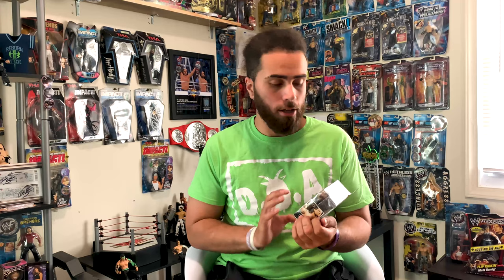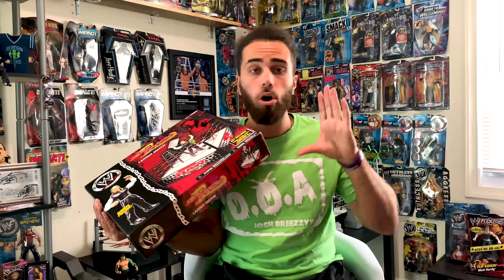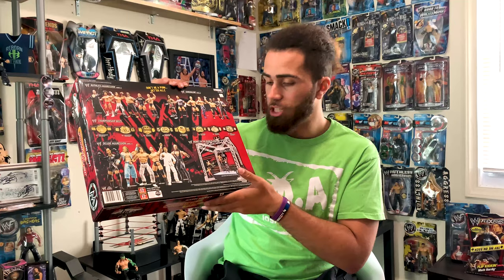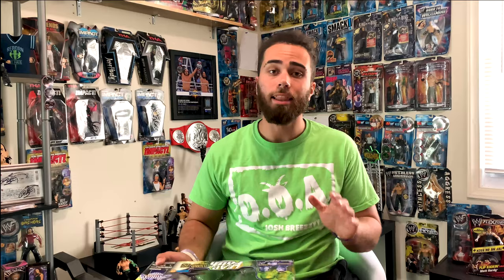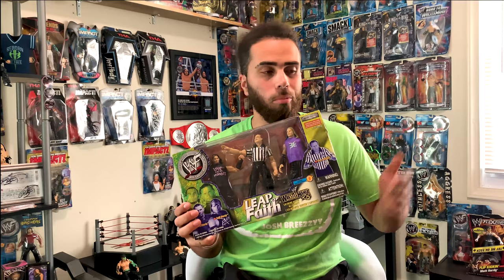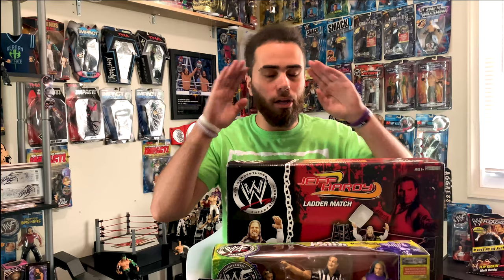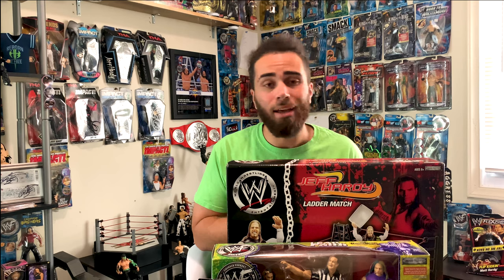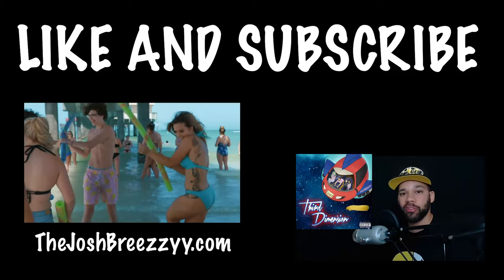EPIC Jakks Figure Unboxing! (Kinda) EXCLUSIVE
Figures Unboxed:
Matt Hardy Series 7 Build N Brawl
Jeff Hardy Ladder Match Ring Playset
Hardy Boyz Leap of Faith Boxset with Dave Hebner